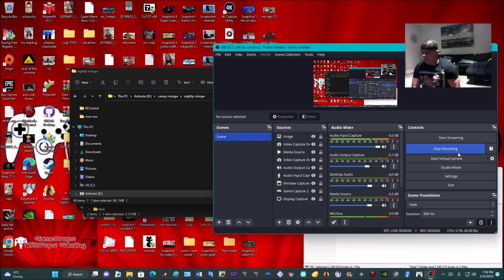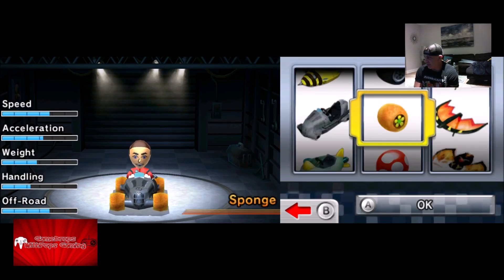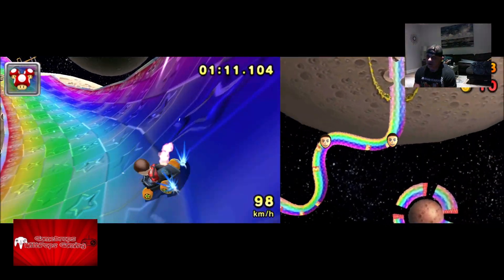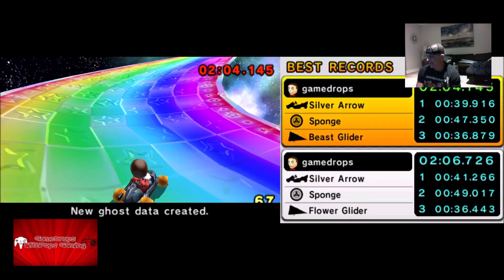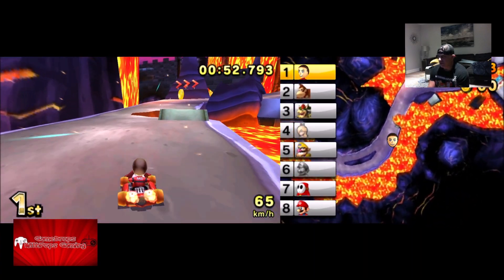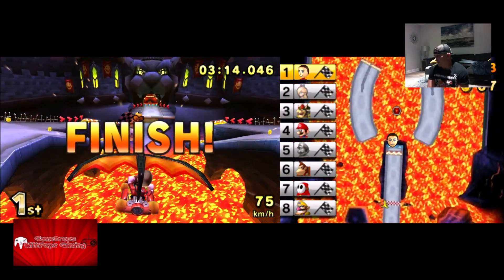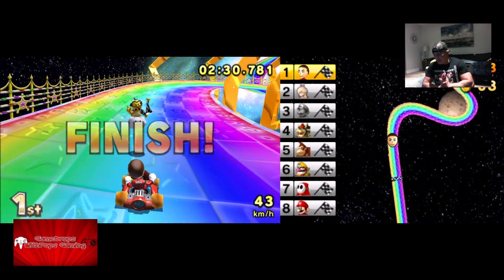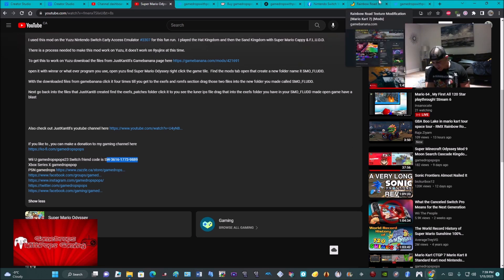Mario Kart CTGP 7 Rainbow Road Texture Mod Install on Citra Nintendo 3DS Fun Run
What is up y'all here with a quick showcase of ILP@MAGy's awesome Rainbow Road Retexture Modification track enhancement.

The new textures look amazing

I show how to add it into the Citra Nintendo 3DS emulator CTGP-7 folder
I ran the Time Trial of Rainbow Road Retextured and then I needed the 50cc Special Cup done , have the 100cc & 150cc won

Sweet success got the Mario Kart CTGP-7 mod to work on the Nintendo 3DS emulator Citra Canary  Build #3255 I raced 3 Cups for this Fun Run

Grab the super awesome Rainbow Road Retexture Modification made by ILP@Magy

Here is the 3ds Hack Tool kit needed for some mods

Xbox Series X gamedropspop
PSN gamedrops